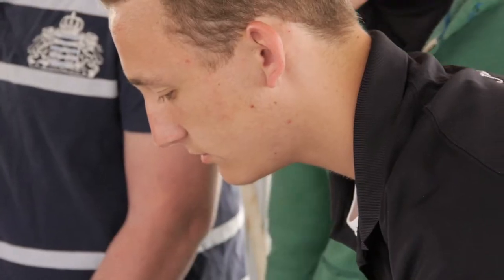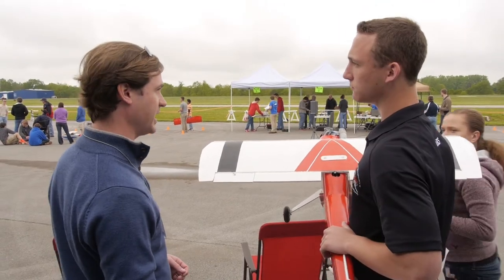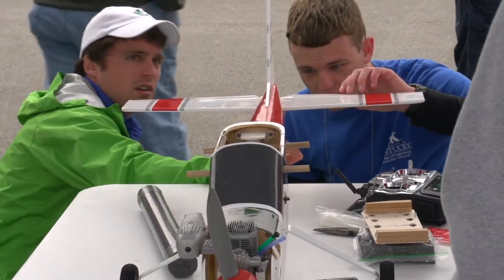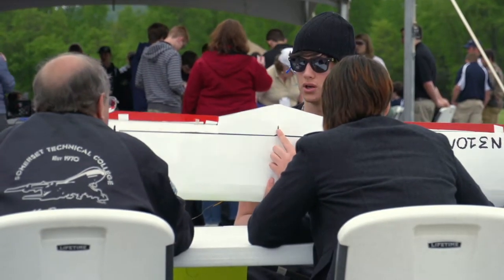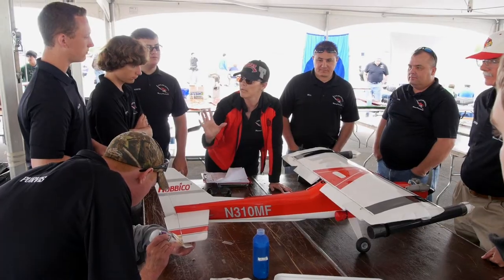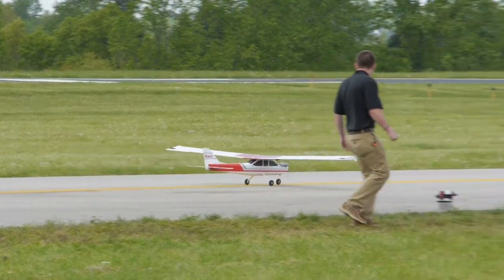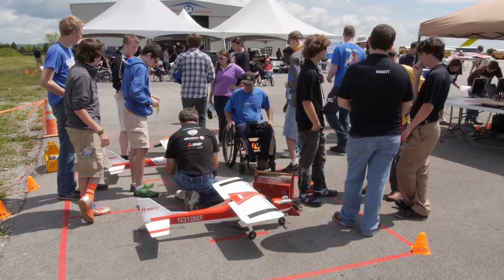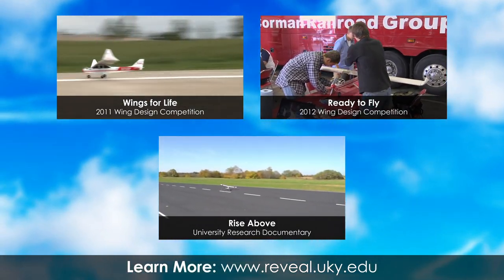New Horizons: The 2013 High School Wing Design Competition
In May 2013 the third annual Kentucky High School Wing Design Competition kicked off with twenty-six teams from twelve different schools arriving at a regional airport with their wings to compete.

The competition requires each team to design and build a wing to be flown on a remote controlled airplane. Through the competition students learn teamwork and decision-making along with math and science.

The day of the competition is an exciting event as the students watch nervously to see if their wings will fly or crash. While the gratification of seeing their work in action is important, the real success comes from the students gaining new experiences and perspectives.